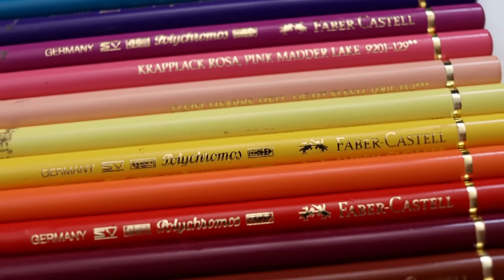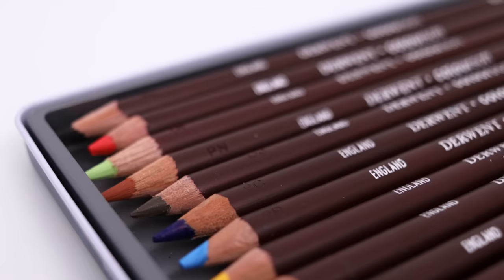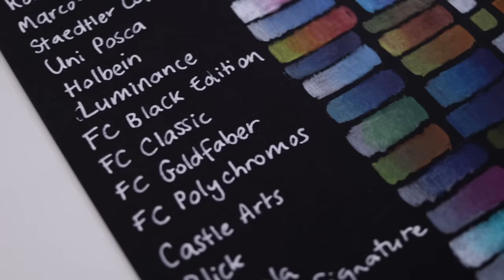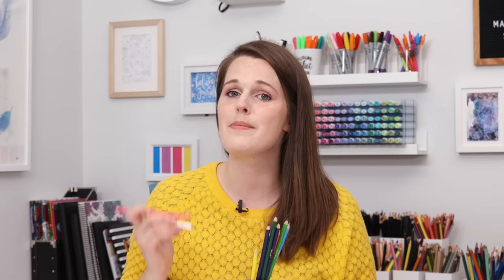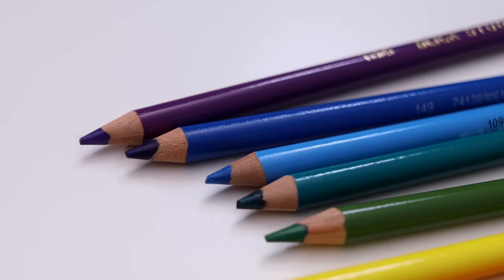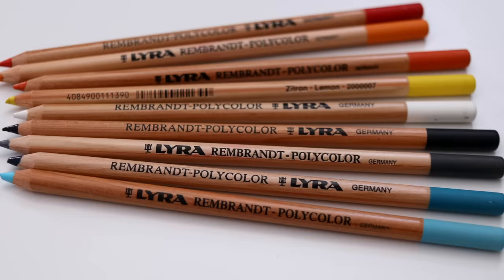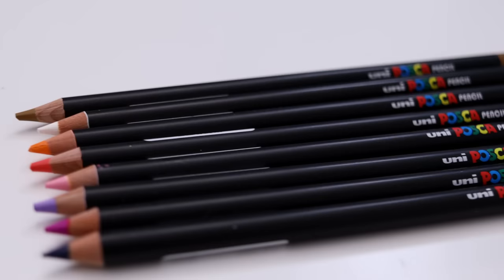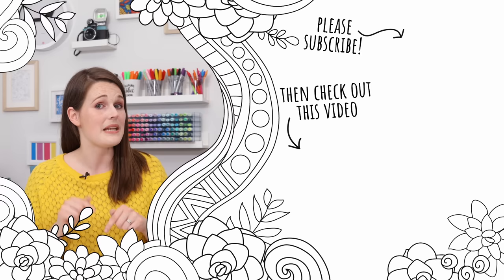Testing ALL the BEST COLORED PENCILS for adult coloring: 26 Brands! Faber-Castell Prismacolor + more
Faber-Castell Polychromos, Prismacolor Premier, Holbein, Crayola, Blick, Arteza, Caran d'Ache Luminance, Derwent and more... which are the BEST COLORED PENCILS for adult coloring and drawing?

Today my goal is to take some of the guesswork out of choosing pencils by putting 26 popular colored pencil sets to the test so you can find the set that’s right for you!

In this video:

00:00 What I'm testing
3:29 Derwent Artists Pencils
4:39 Derwent Coloursoft Pencils
5:26 Derwent Studio Pencils
6:28 Derwent Lightfast Pencils
7:38 Faber-Castell Classic Color Pencils
8:23 Faber-Castell Goldfaber
9:11 Faber-Castell Black Edition
10:29 Faber-Castell Polychromos Color Pencils
11:40 Chameleon Color Tones Colored Pencils
13:14 Castle Arts Premium Colored Pencils
14:04 Black Widow Monarch Pencils
14:46 Crayola Signature Blend & Shade Colored Pencils
15:44 Crayola Colored Pencils
16:28 Marco Raffine Fine Art
17:44 Koh-I-Noor Polycolor Artist's Color Pencil
18:57 Fantasia Colored Pencils
20:23 Blick Studio Artist's Colored Pencils
20:55 ColourBlend by Spectrum Noir
22:36 Staedtler Ergosoft Colored Pencils
23:29 Prismacolor Premier Soft-Core Colored Pencils
25:07 Arteza Premium Colored Pencils
26:30 Lyra Rembrandt Polycolor
27:38 Cretacolor Mega Colored Pencils
28:55 Caran d'Ache Luminance 6901
30:36 Uni-Posca Colored Pencils
31:41 Holbein Artists' Colored Pencils